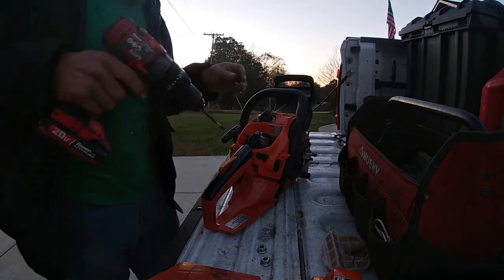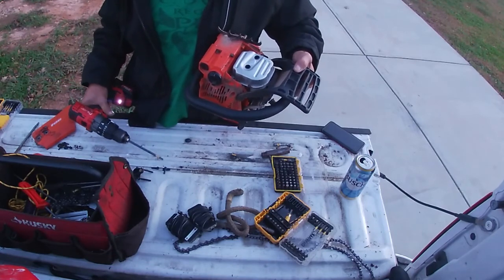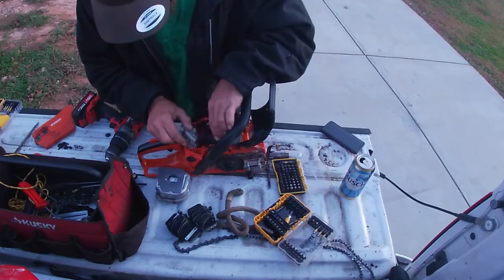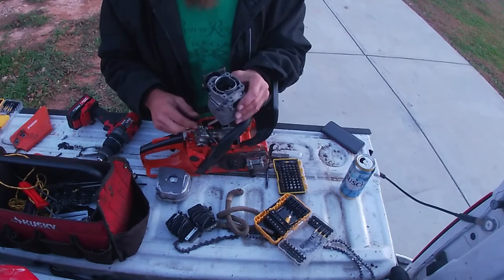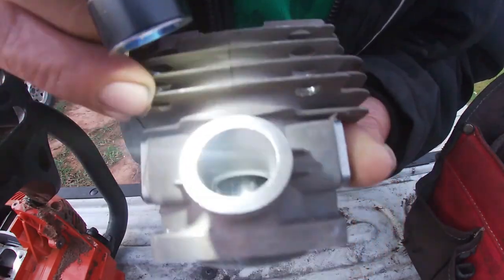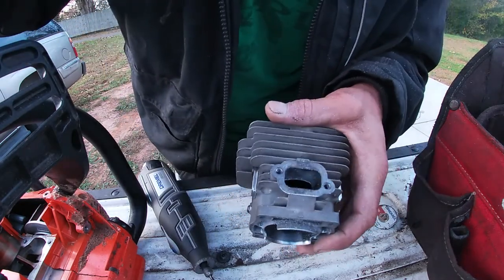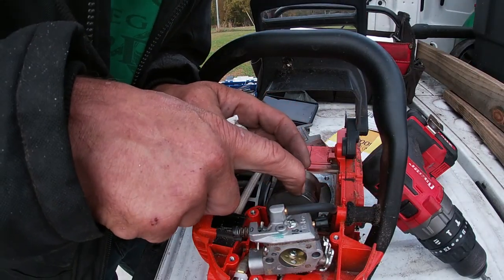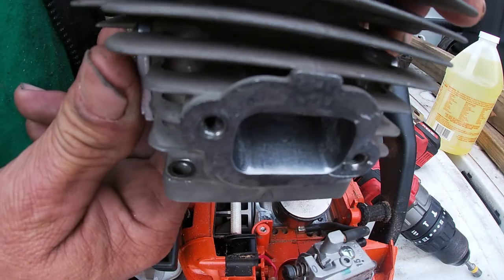Cutting and polishing my Echo 490 ports.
First time grinding on a cylinder.  I cant wait to cut with it at work.